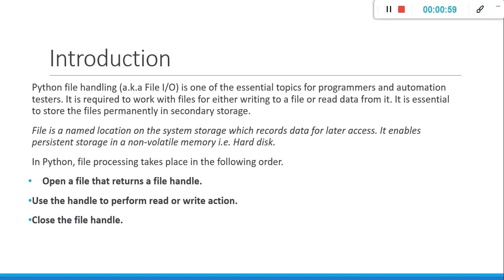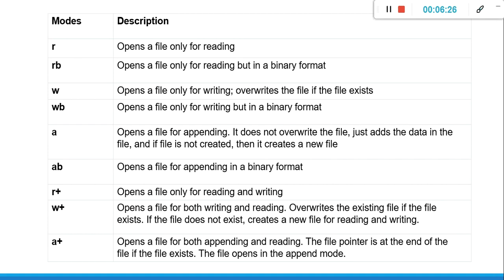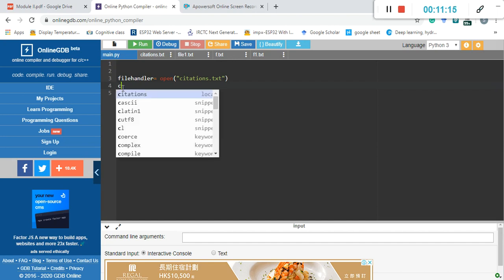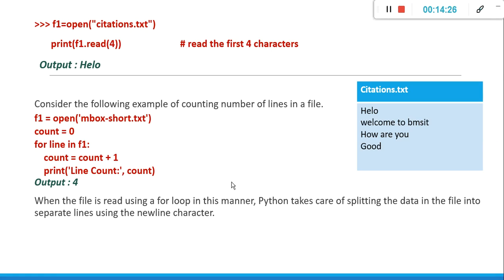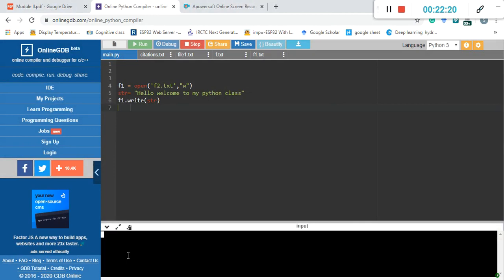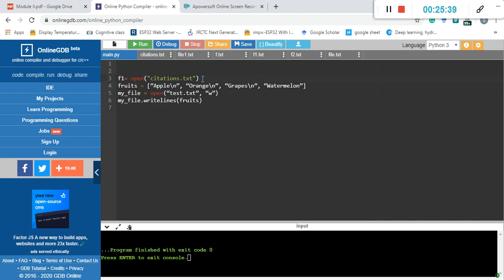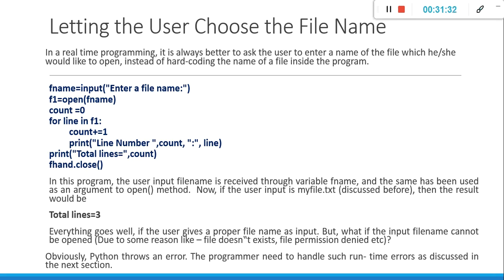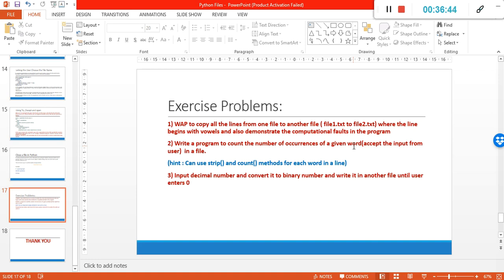Python Files-17CS664-Srivani P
6th Sem Open Elective Python
An introduction about Files